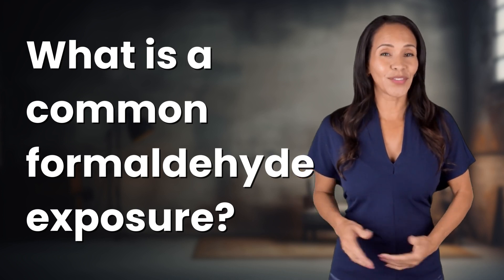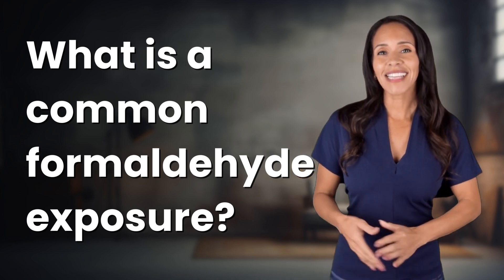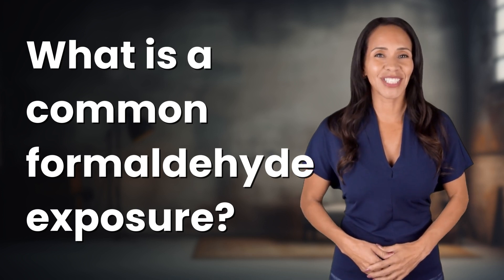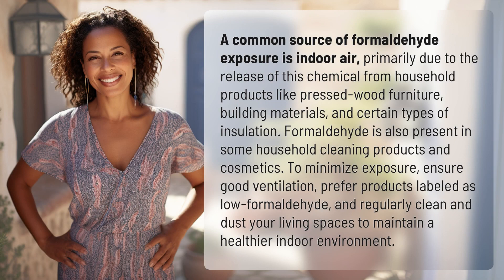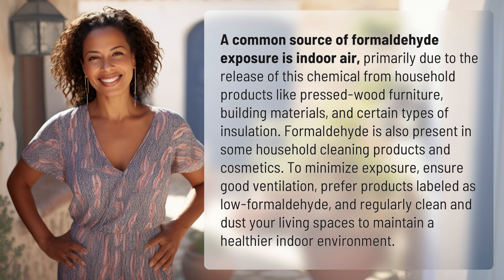What is a common formaldehyde exposure?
Reducing Formaldehyde Exposure in Your Home 👉 Formaldehyde Exposure Tips 👉 Learn how to minimize formaldehyde exposure in your home by following these simple tips. Keep your indoor air clean and healthy with proper ventilation and low-formaldehyde products.

Laura S. Harris (2024, February 25.) What is a common formaldehyde exposure?
    🌐 AskAbout.video